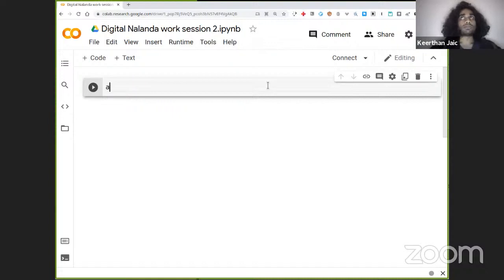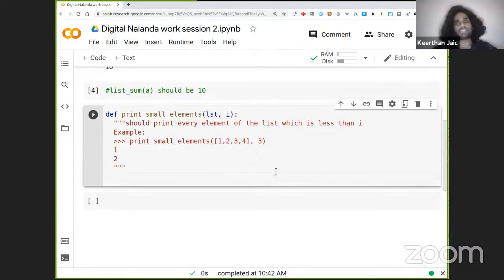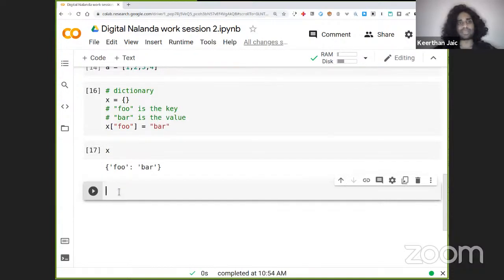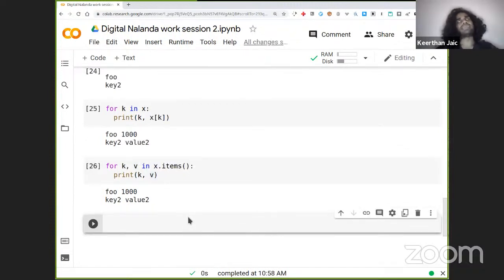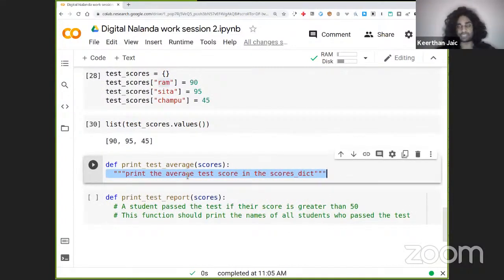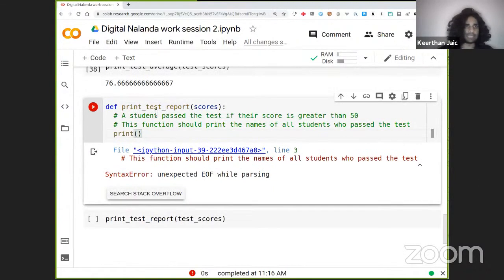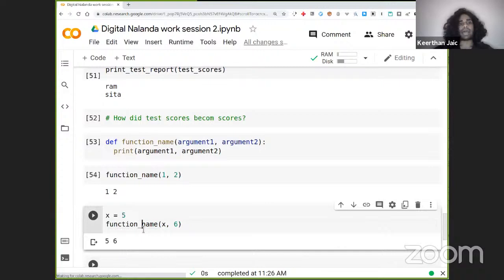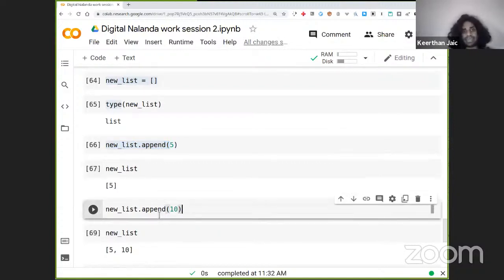Coding Academy - PYTHON Work Session - 2 Thursday [ 01st July 21, 3:00 pm to 4:30 pm]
Here is the link to Google Collaboratory

Digital Nalanda offers all its courses and programs for FREE to all students and depends on financial support and contribution from friends and well-wishers who believe in the power of education for the empowerment of communities.